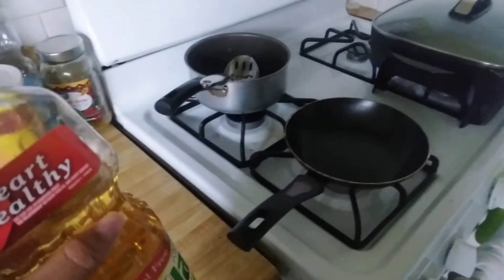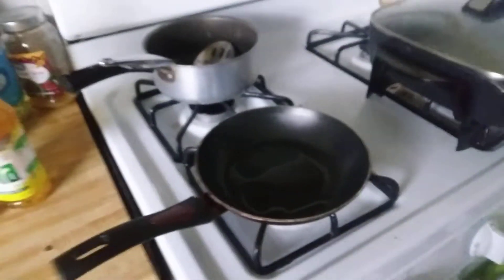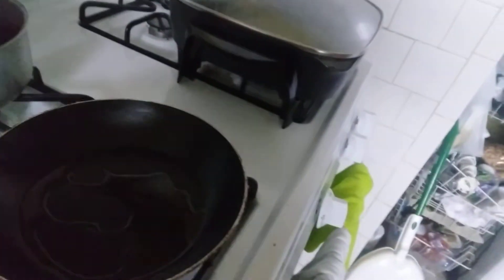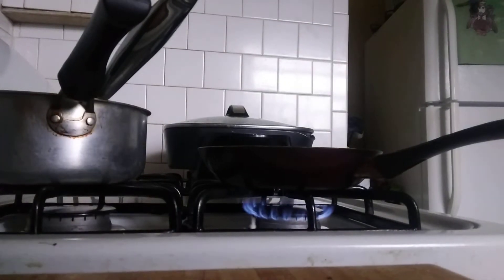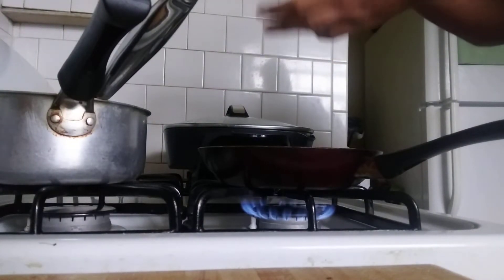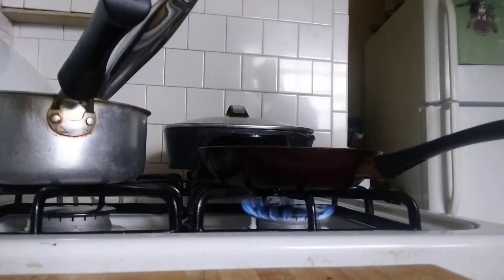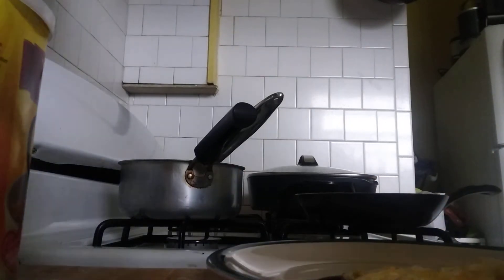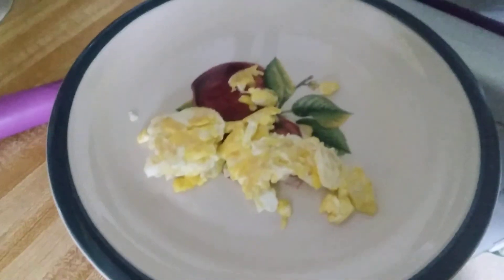Let's cook with Mr. Chef man Cooking for everyone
I'm a well taught cooker and food making. So Bon appetite my friends.